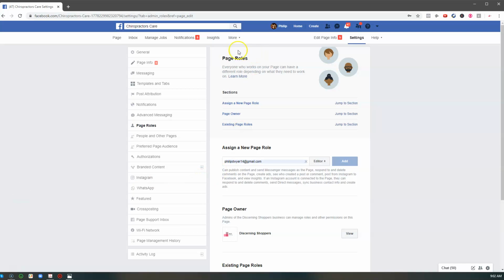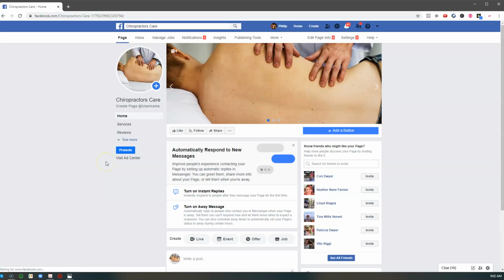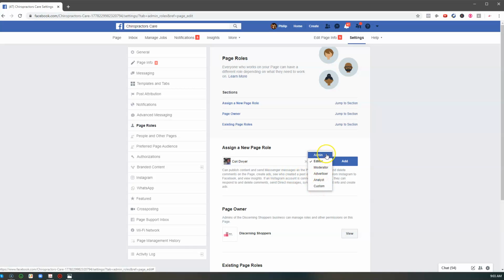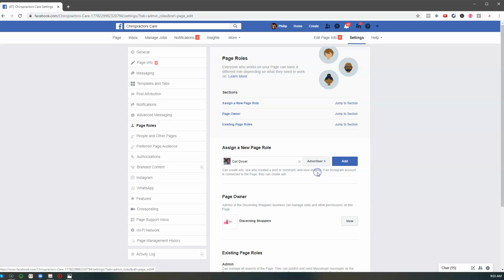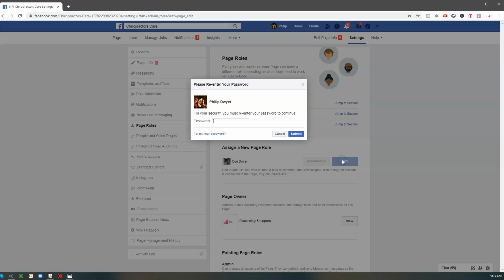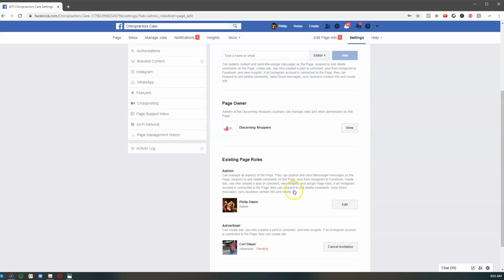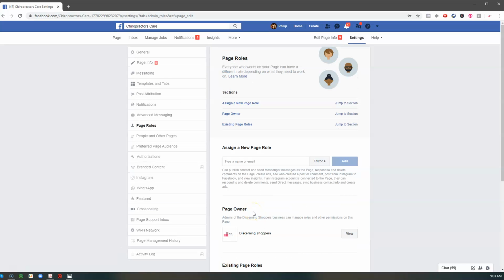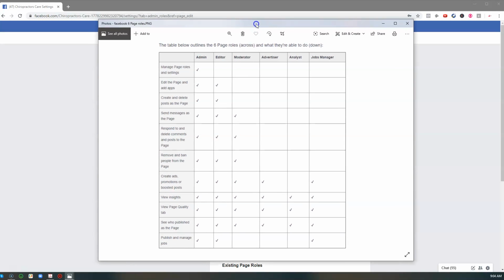Facebook (FB) Page Roles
Many businesses would like to know how to change their FB page roles for the different people in their organization.  I've talked with businesses that have accidentally made someone untrustworthy an admin of their page and all of the sudden, the original owner cannot access their own page.  Most of the time, you just want people to be able to post and moderate your page without having total access of your page.  This is a quick tutorial on how to add different roles to your facebook page.

At SPLEN Marketing Consulting, we help businesses like Car Dealerships, Cosmetic Surgeons, Dermatologist, Dentist, Cosmetic Dentist, Orthodontist or Home Contractor, we may be able to help your business.